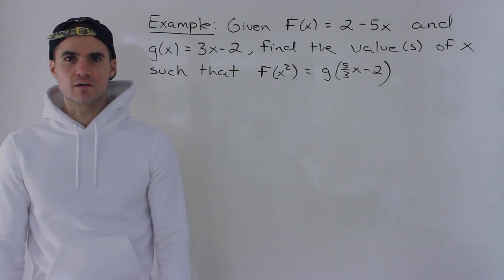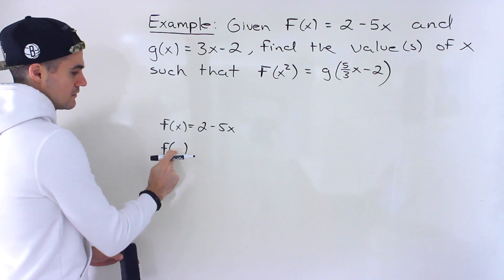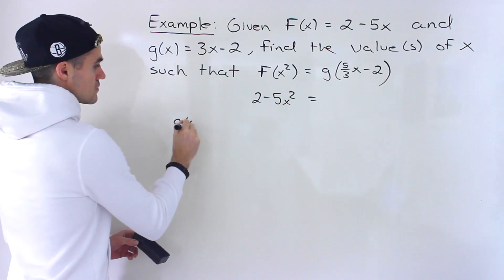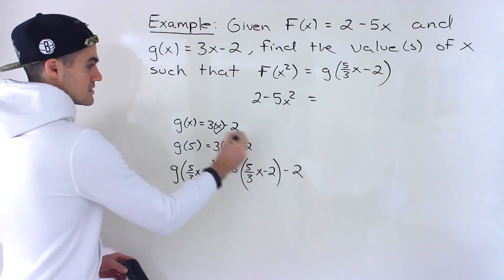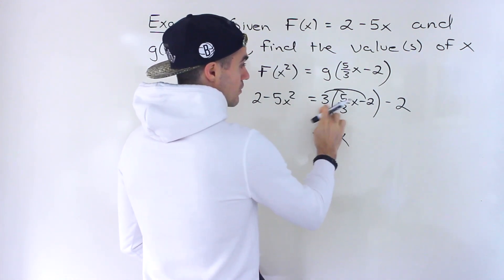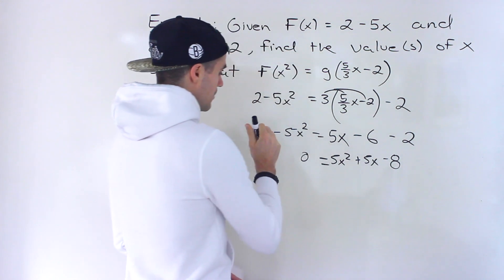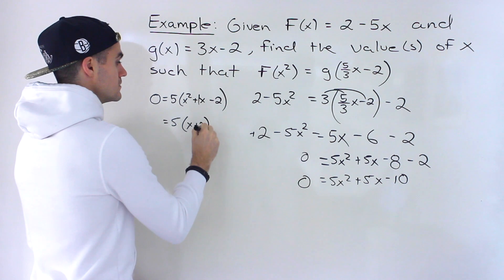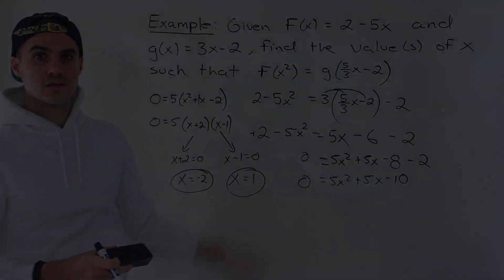Grade 11 Functions (MCR3U, Ontario) - Solve Equation with Function Notation